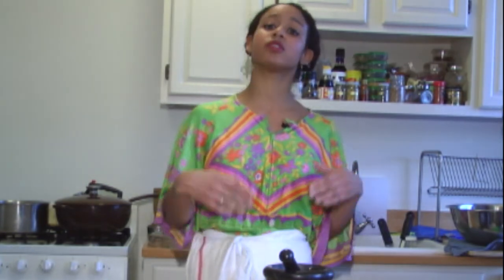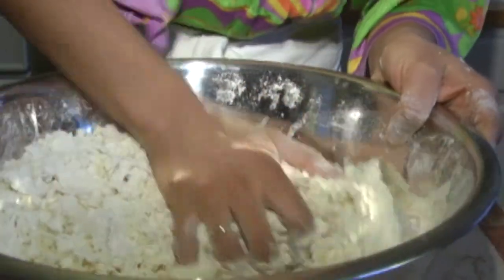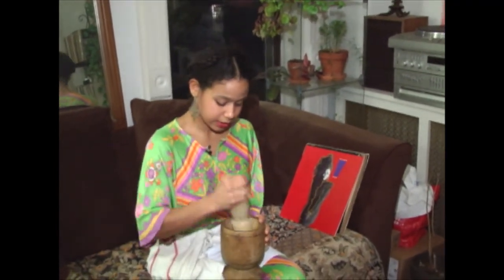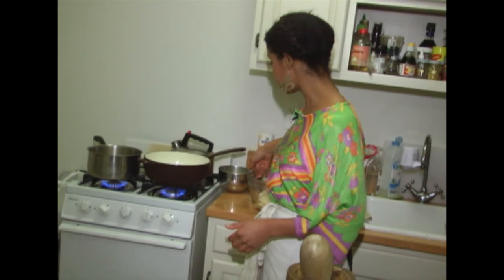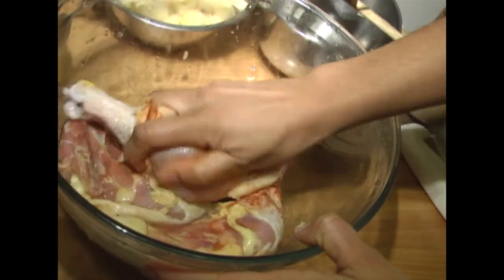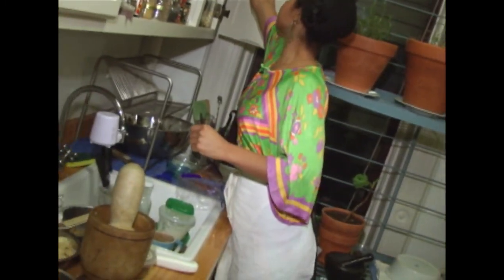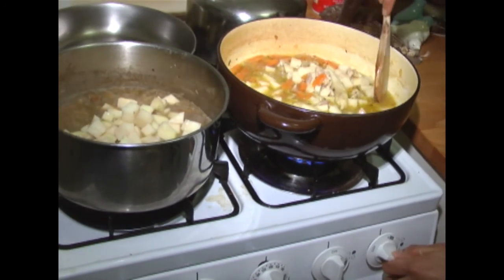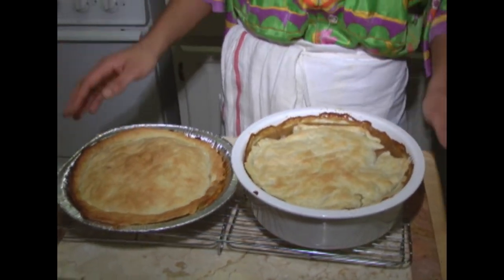The Brothers Chambers Show, Presents; Gettin Saucy with Natalie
Chef Natalie helps you prepare a veggie and chicken pot pie.